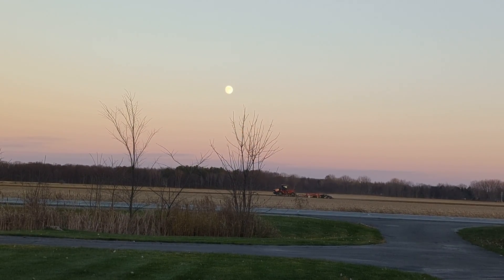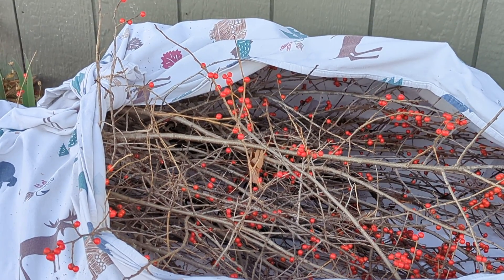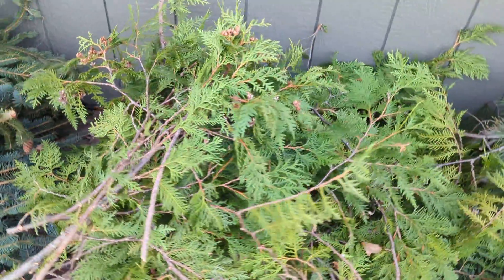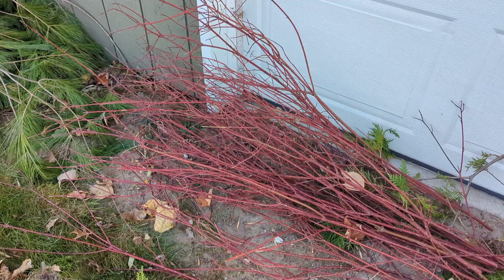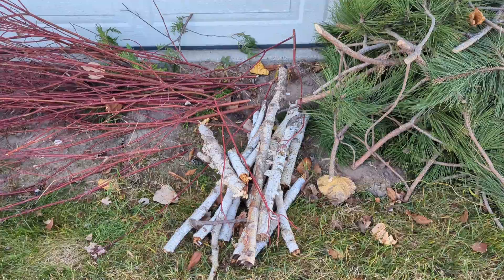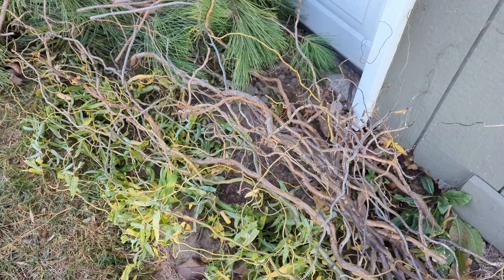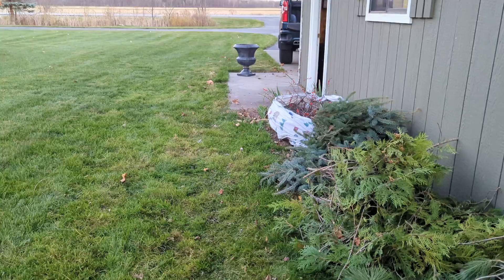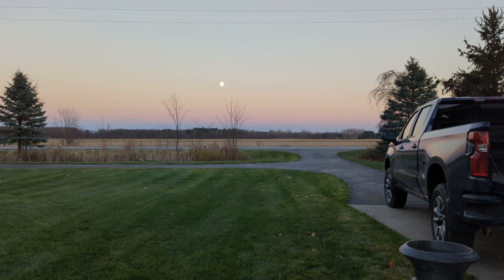Scored on Mother Nature's goodies. Now to get creative!